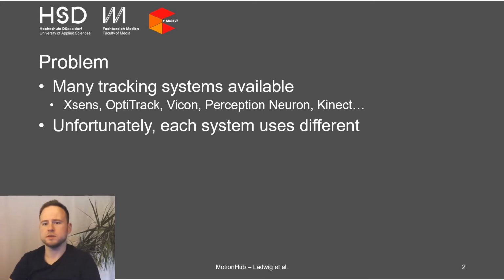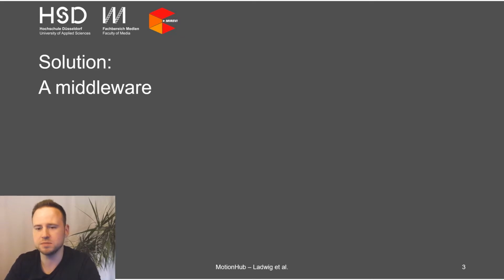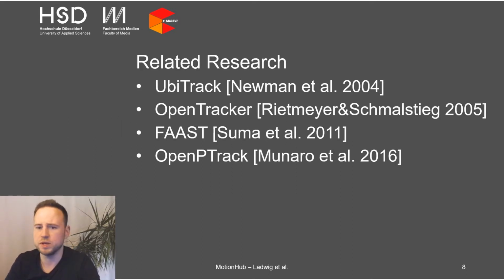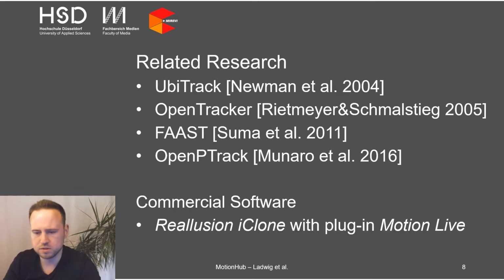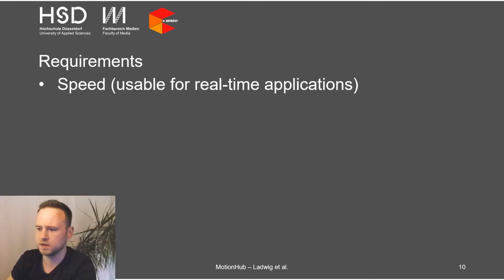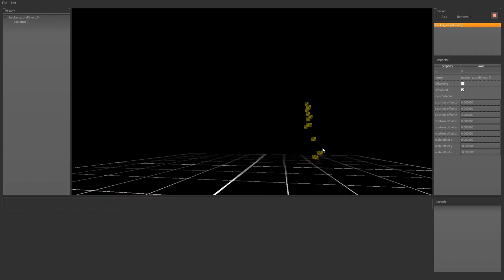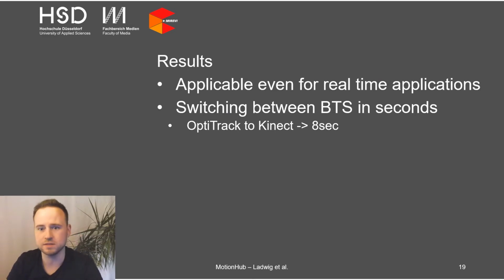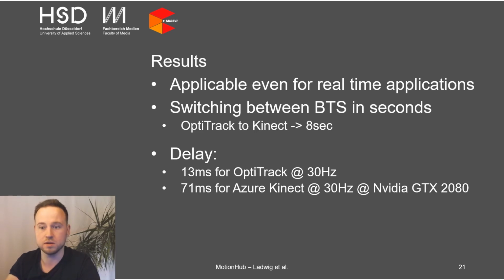MotionHub: Middleware for Unification of Multiple Body Tracking Systems by Ladwig et al.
Oral presentation of the following paper:
Philipp Ladwig, Kester Evers, Eric J. Jansen, Ben Fischer, David Nowottnik,and Christian Geiger. 2020. MotionHub: Middleware for Unification of Multiple Body Tracking Systems. In7th International Conference on Movementand Computing (MOCO ’20), July 15–17, 2020, Jersey City/ Virtual, NJ, USA.ACM, New York, NY, USA, 8 pages.